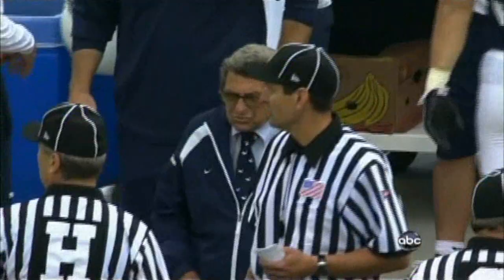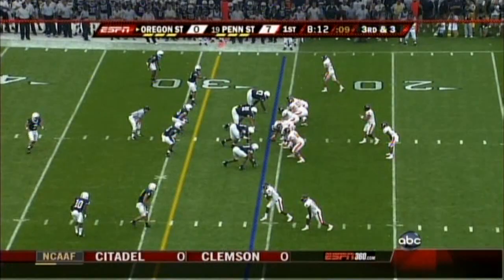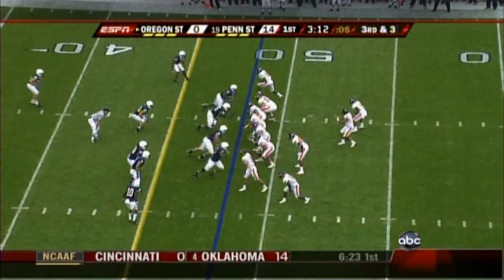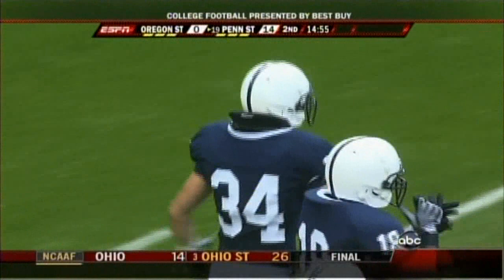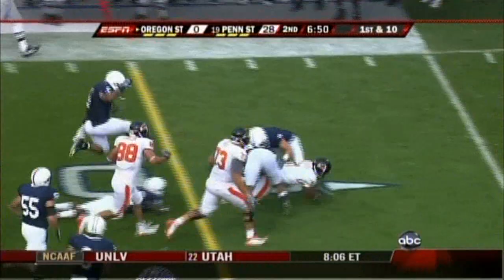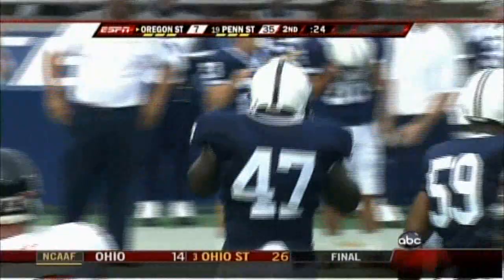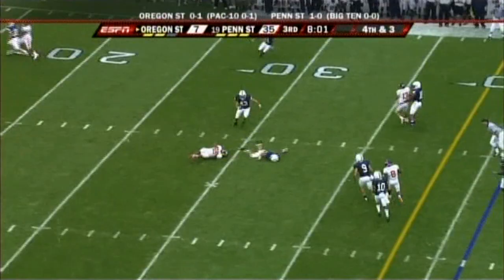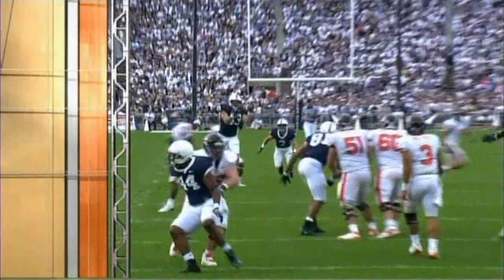2008 Oregon State at Penn State (10 Minutes or Less)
-- In the second game of the 2008 season, the 19th-ranked Penn State Nittany Lions, boasting 29 wins and three bowl victories in three seasons, played host to the Oregon State Beavers, who themselves were coming off 19 wins and two bowl victories in two seasons. Led by first year starters quarterback Daryll Clark and running back Evan Royster, the Lions rolled to a 45-14 victory, on their way to the 2008 Big Ten Championship and an 11-2 record. The Beavers would recover from the loss, defeated No. 1 USC the very next week, and finished the year ranked No. 24 with nine wins.